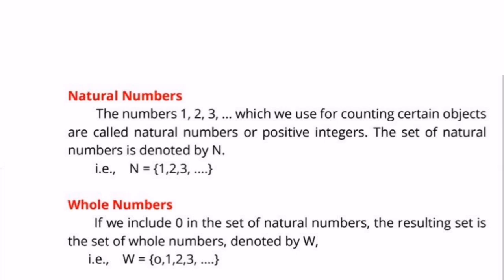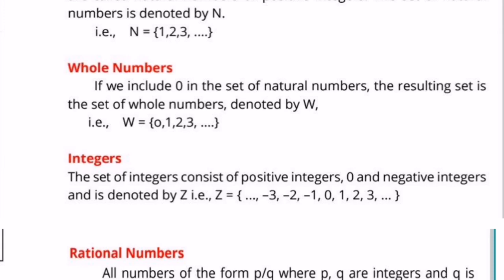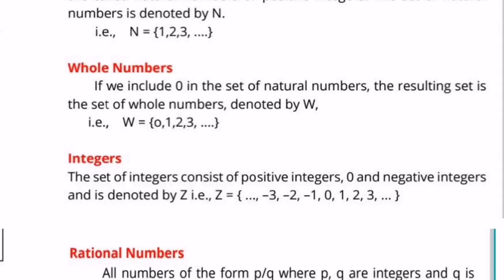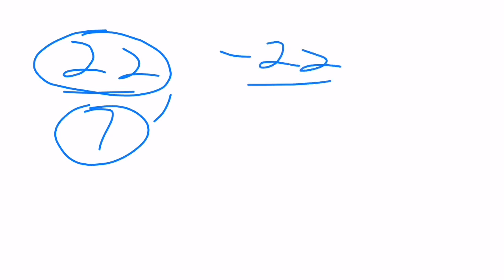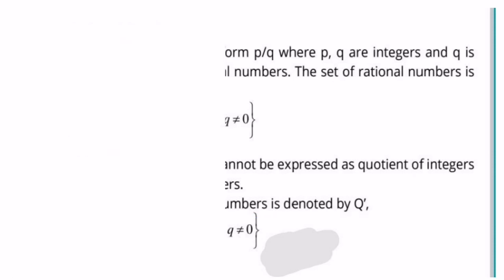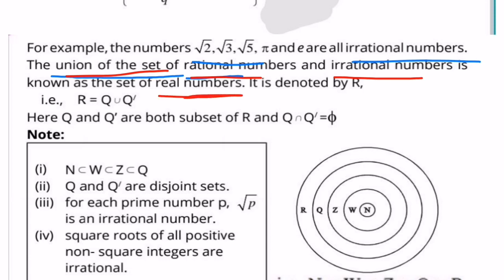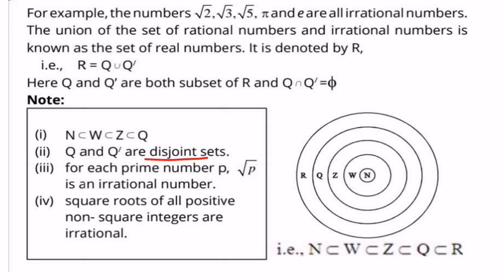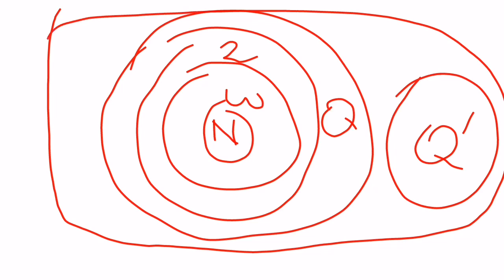REAL NUMBERS | CLASSIFICATION OF REAL NUMBERS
In this lecture of class 9th we discussed REAL NUMBERS AND CLASSIFICATION OF REAL NUMBERS. Also explained classification of the real numbers with the help of diagram.
REAL numbers
Set of real number:
Union of two disjoint sets, the set of rational number Q and the set of irrational number Q' is called real numbers.
Rational number:
The number of the form p/q, where p, q integers and q not equal to 0 are called rational numbers.
Irrational number:
The number which cannot be express in the form of  p/q, where p, q integers and q not equal to zero are
called irrational numbers.
Natural numbers:
The numbers 1,2,3,… which we use for counting objects are called natural numbers.
e.g. N= {1,2,3,…}.
Whole numbers:
If we include 0 in the set of natural numbers then it is called whole number and it is denoted
by W.
e.g. W = {0,1, 2,3,...}
Integers: If we include negative natural number  in the set of  whole numbers  then it is called integers number and it is denoted
by Z.
 Z={..., -3, -2, -1, 0,1, 2,3,...}.